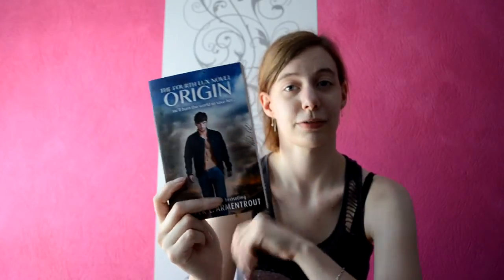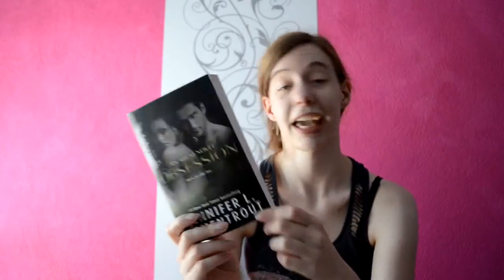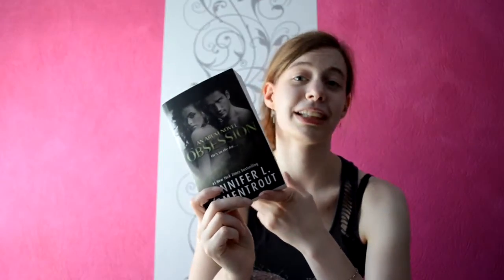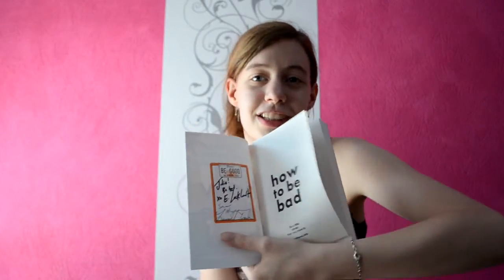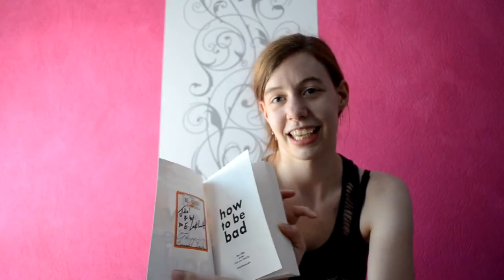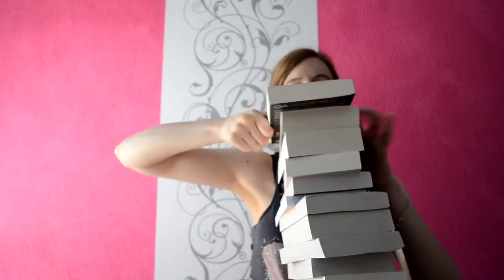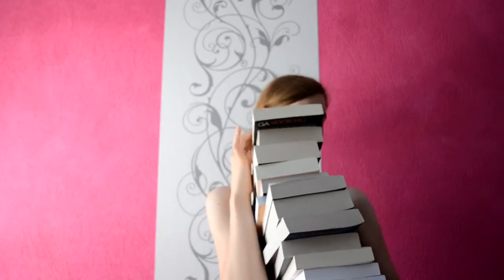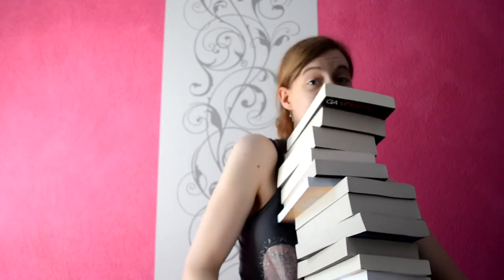Super Late June & BDay Bookhaul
Well this was supposed to be up when I was in London.
Didn´t work out.